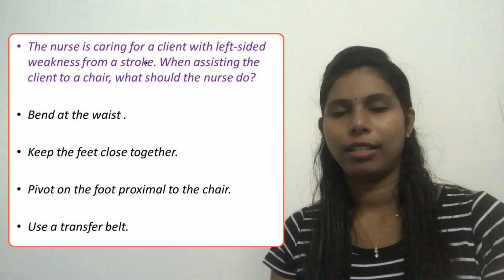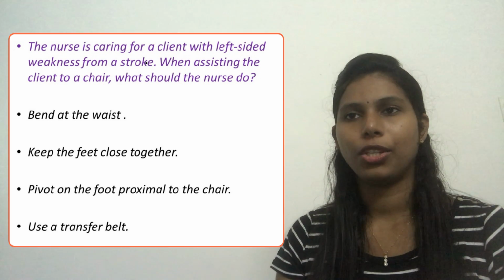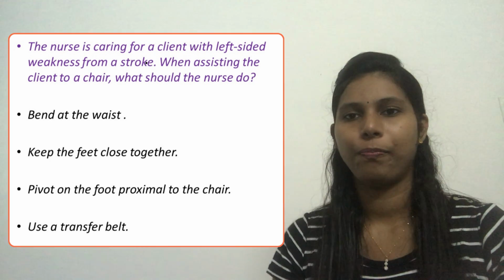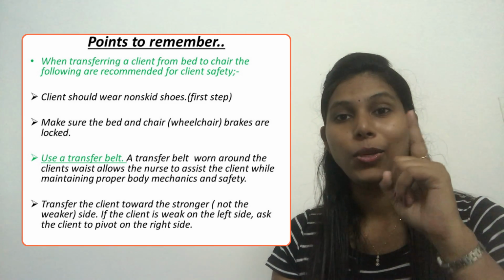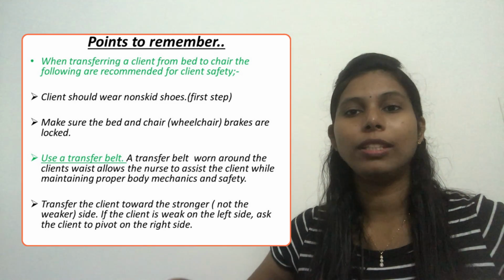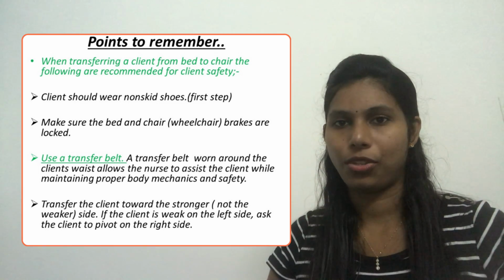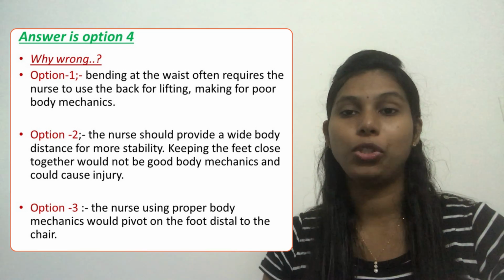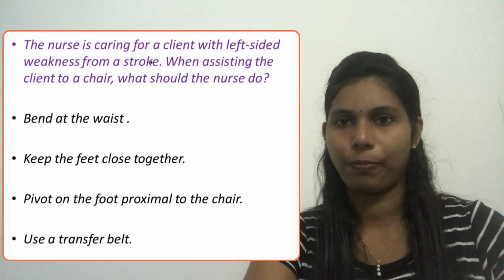Neurology | NCLEX Rn| Nursing exams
This video will see some important aspects about stroke